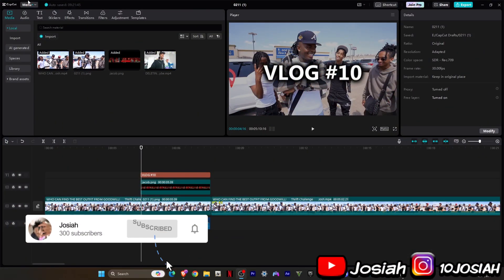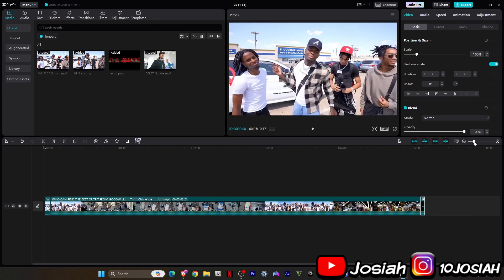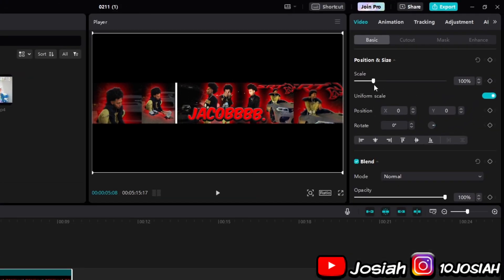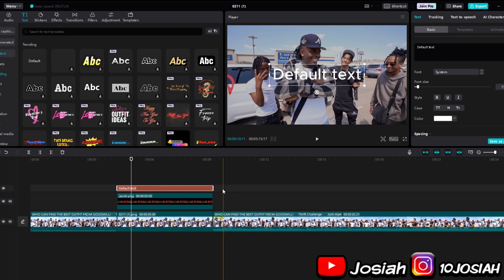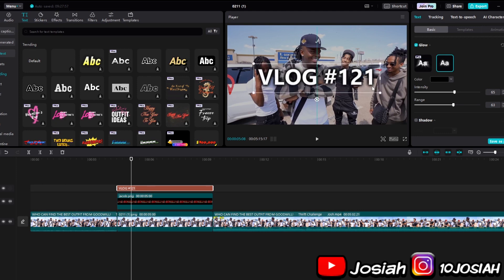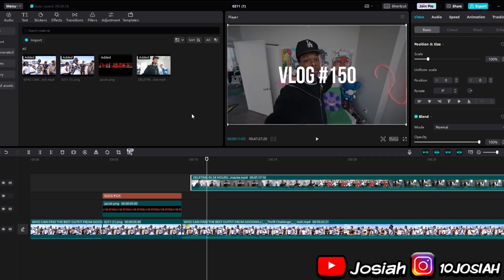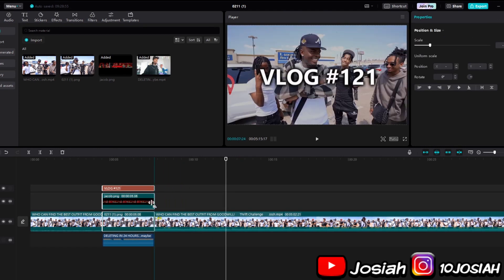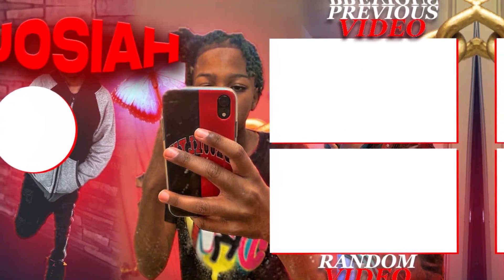HOW TO EDIT LIKE QUAN IN CAPCUT PC 2024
HOW TO EDIT LIKE SRT LEN IN CAPCUT PC 2024